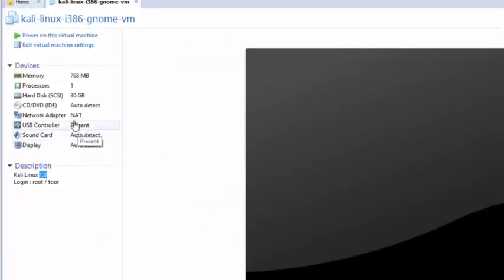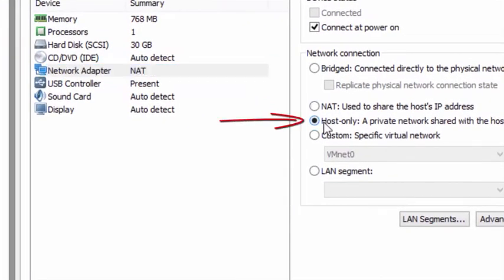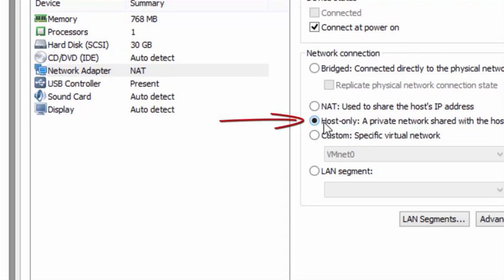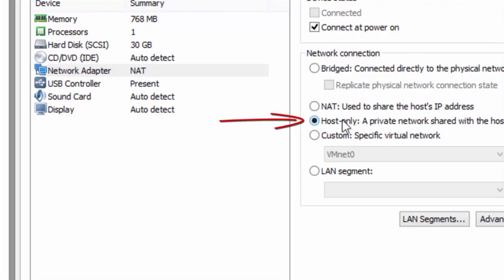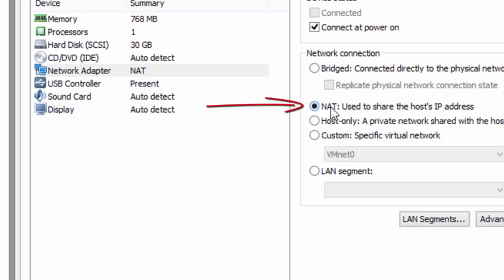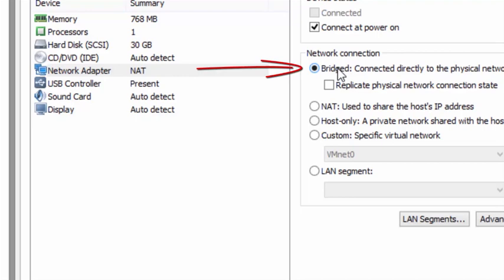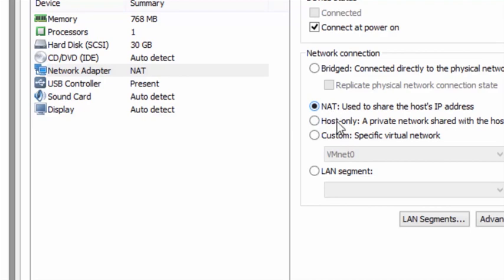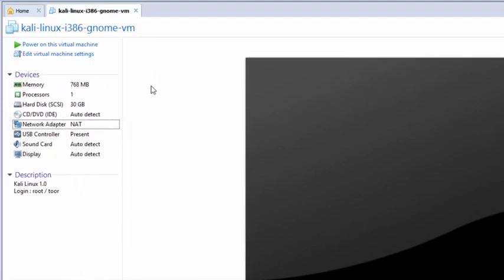03 Configuring The Network Adapter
03 Configuring The Network Adapter